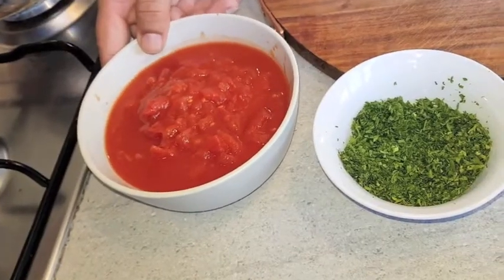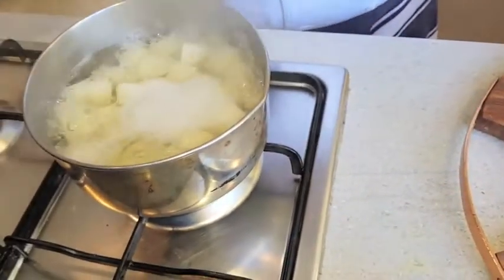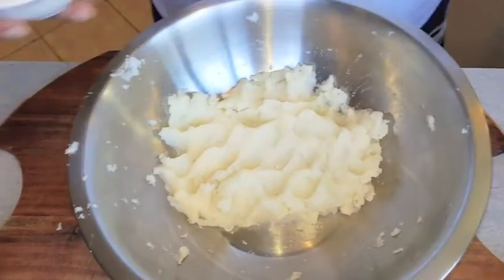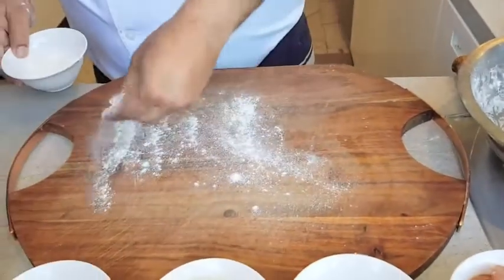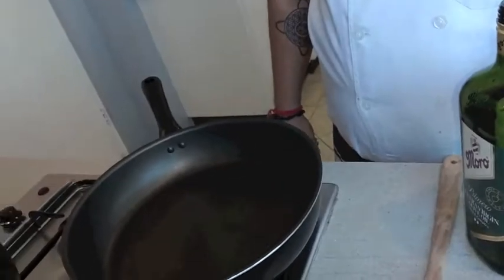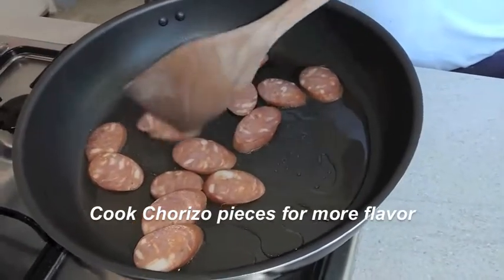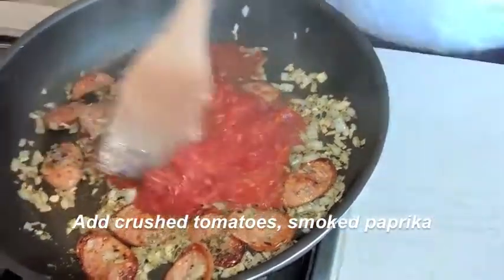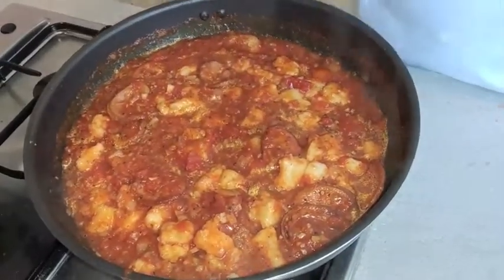42 Chorizo Mozarella Gnocchi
Chorizo and Mozzarella Gnocchi Bake - It is an Italian dish prepared from boiled gnocchi cooked in olive oil with chorizo, crushed tomato and herbs with mozzarella slices layed over it and garnished with chopped parsley.